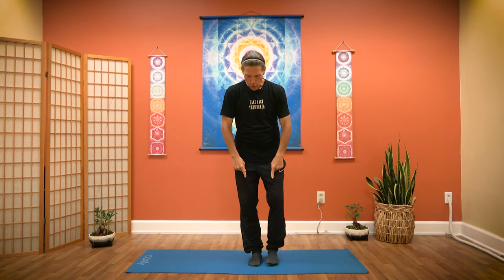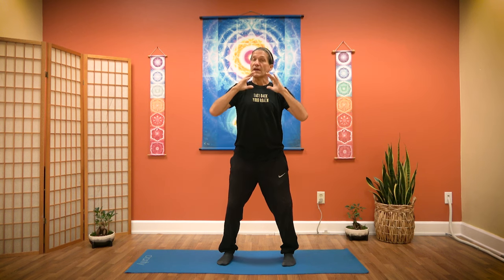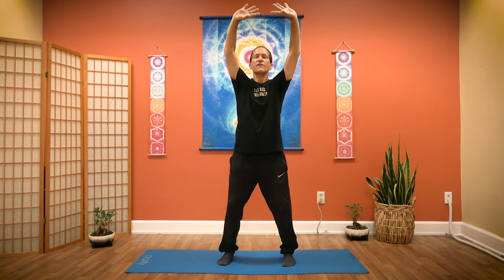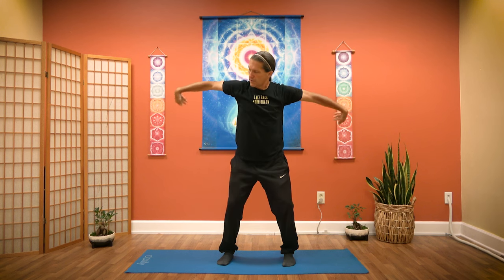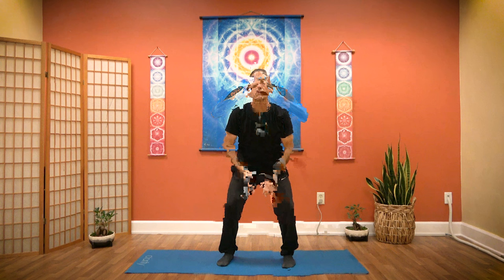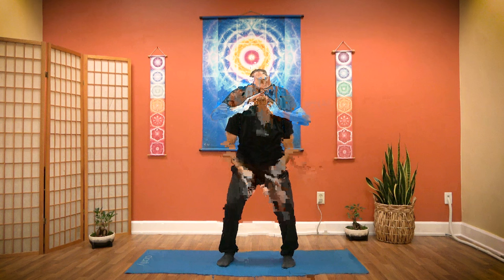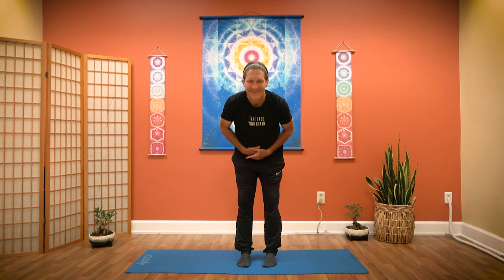Three Treasures Qigong (Part 1) | 10 Minute Daily Routines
Your body contains Three Treasures, or Three Energy Centers. Try this 10 minute qigong routine with Brain Education instructor, Chris Woolley, for part 1 of the Three Treasures qigong series related to the lower energy center–Earth!